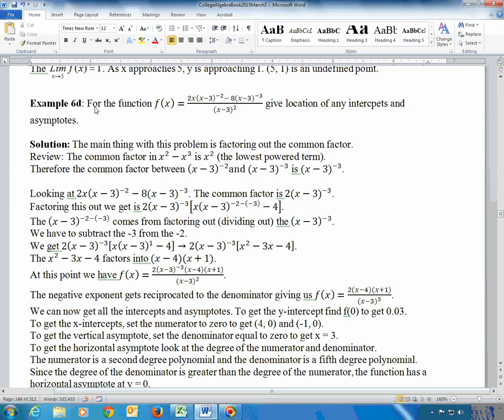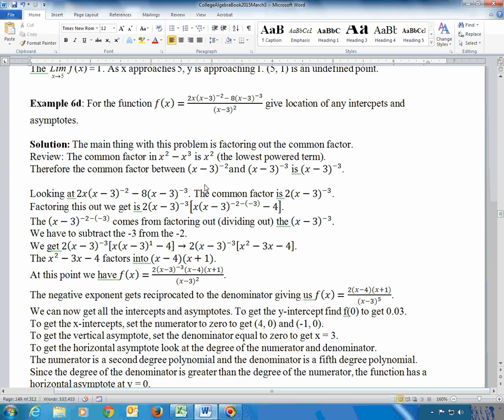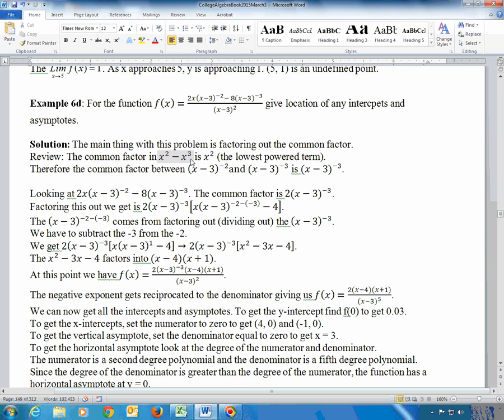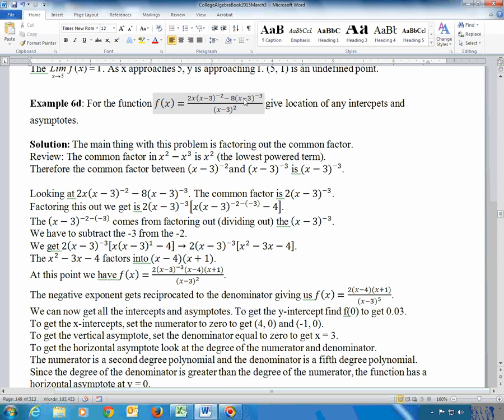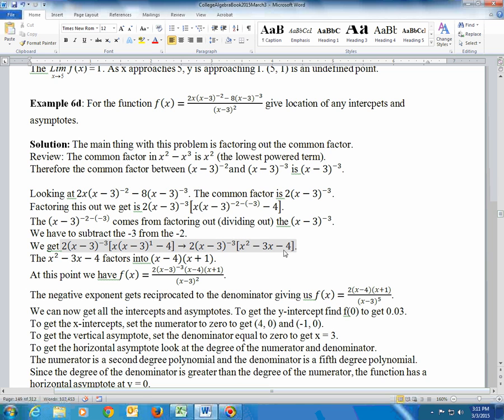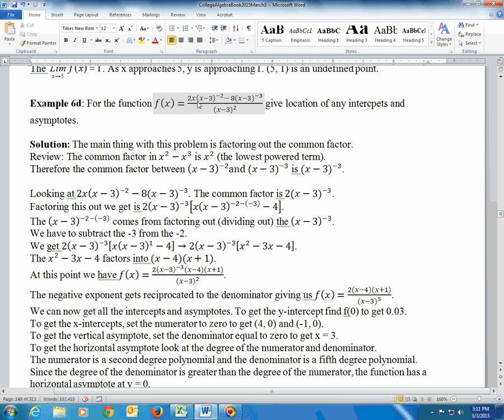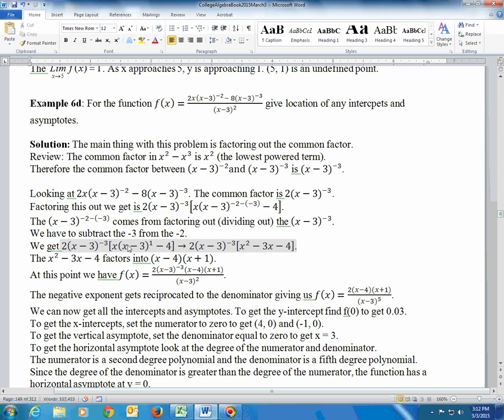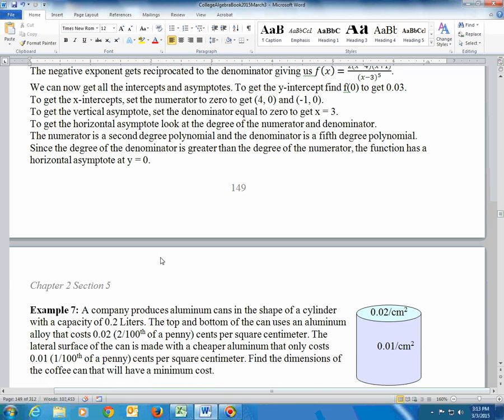section 2.5 video 6